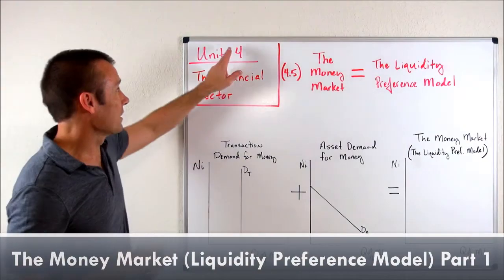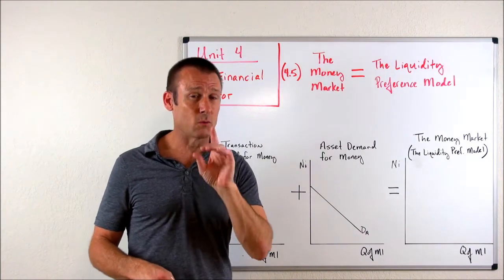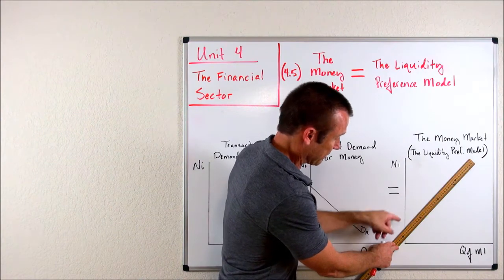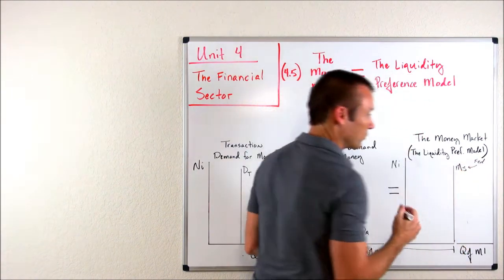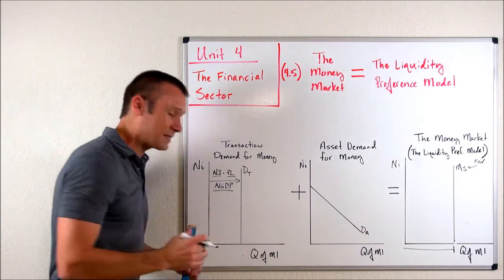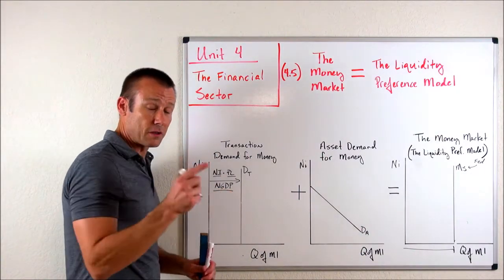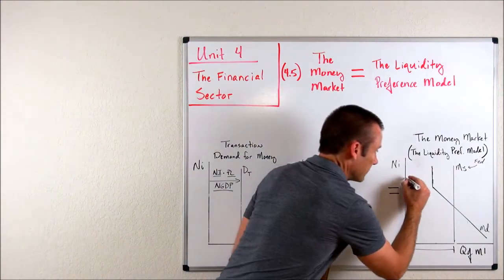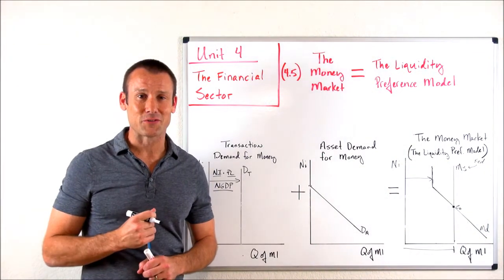The Money Market (i.e., The Liquidity Preference Model) - Part 1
This video explains the money market as understood in a macroeconomics context.  THIS VIDEO DOES NOT FOCUS ON MONEY MARKET DEPOSITORY ACCOUNTS.  Instead, it is focused on a macroeconomics model to understand nominal interest rates.  This model is often referred to as the Liquidity Preference Model.  In other words, it shows people preference for liquid assets (M1 assets).  This video is made for 1st year college students or AP/IB Economics students.  It focuses on foundational economic concepts.